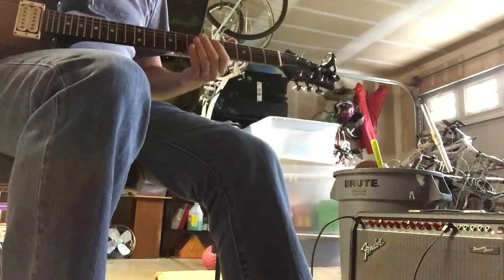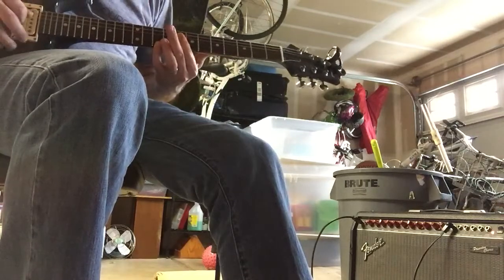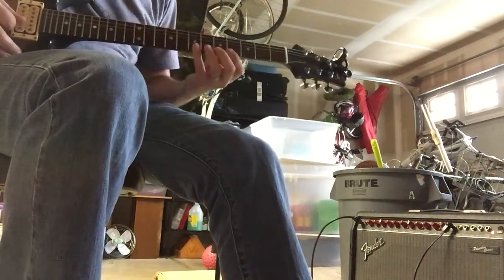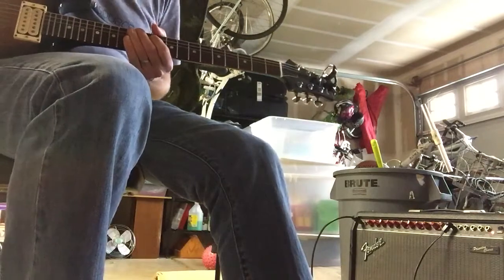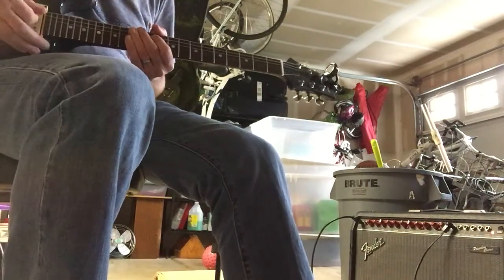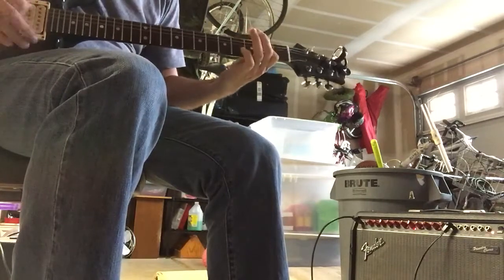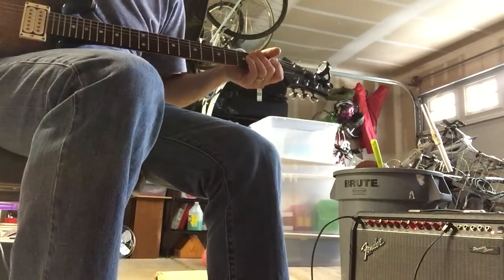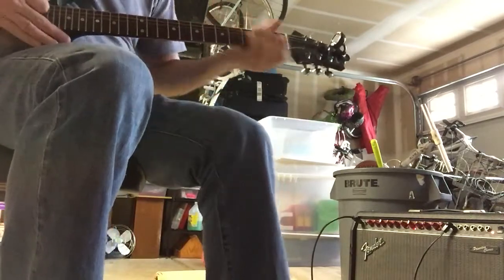Fender Princeton Chorus Demo Pt. 2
Aria Pro II YS-400 through red knob era fender Princeton chorus amplifier